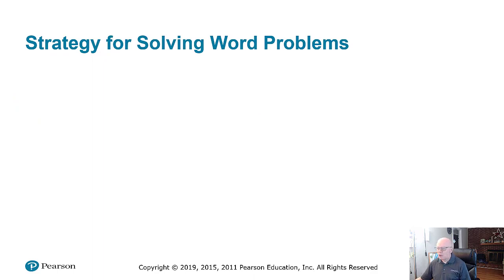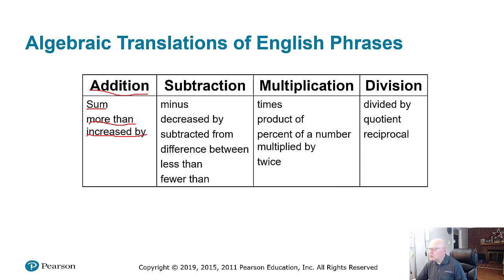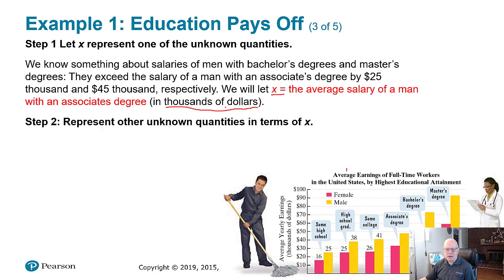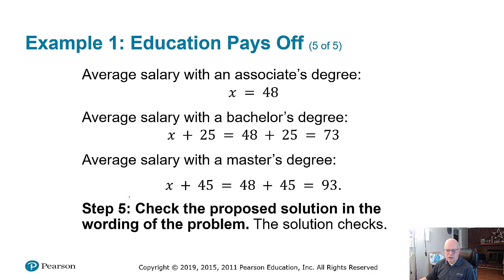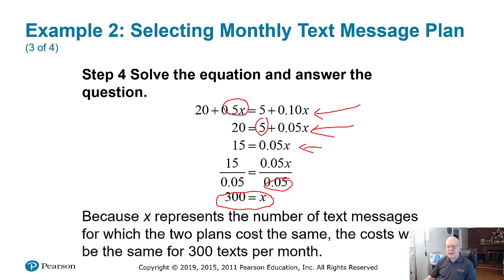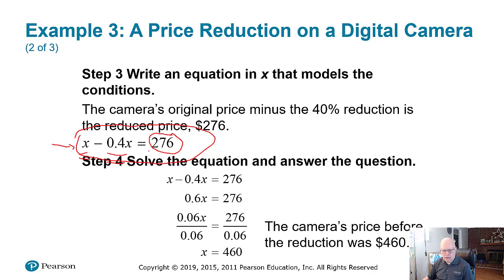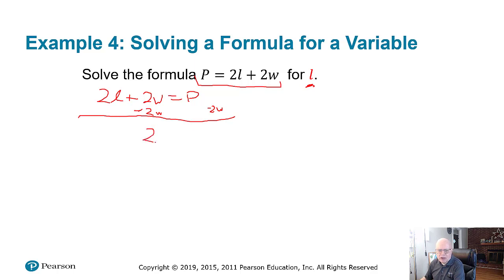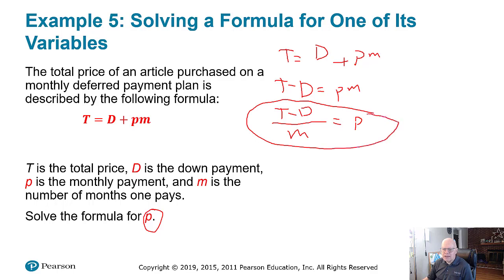Lesson for 06 03 Applications of Linear Equations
Use linear equations to solve problems.
Solve a formula for a variable.